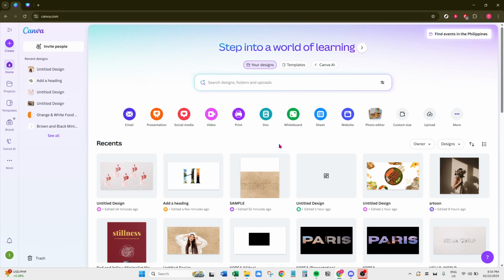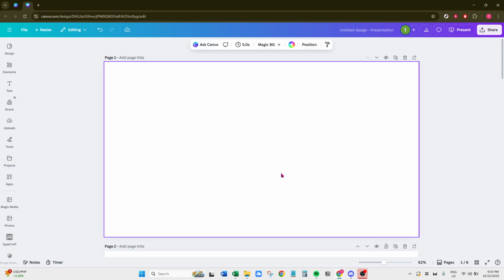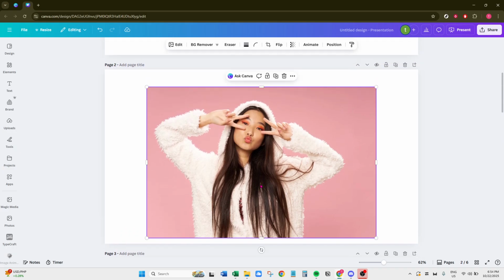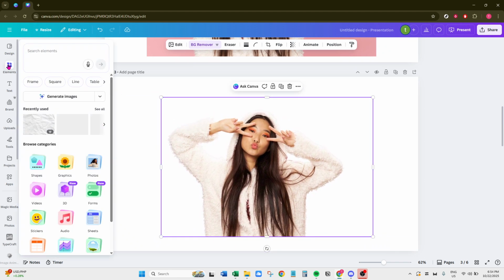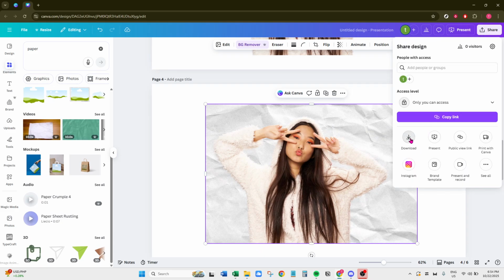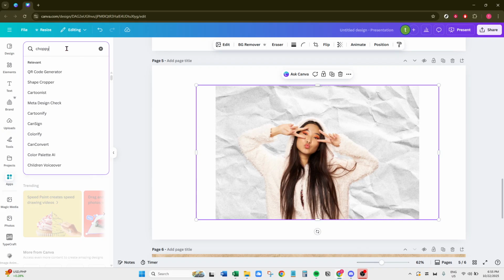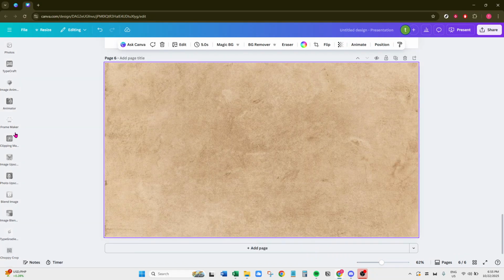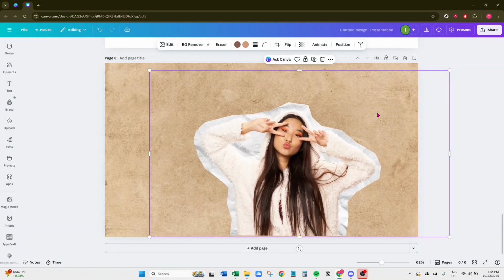How To Create Paper Cutout Effect In Canva [2026 Guide]